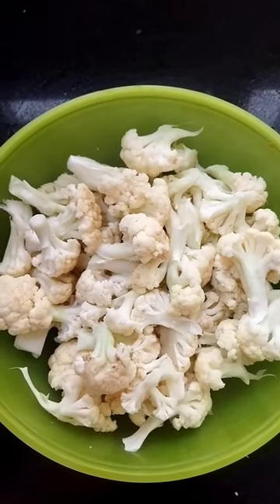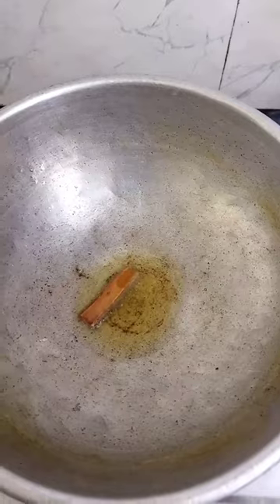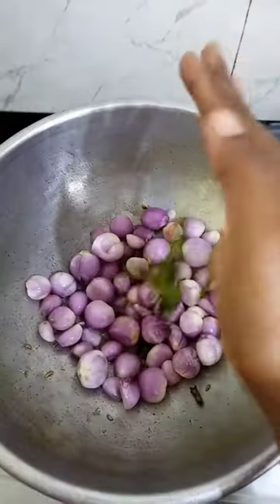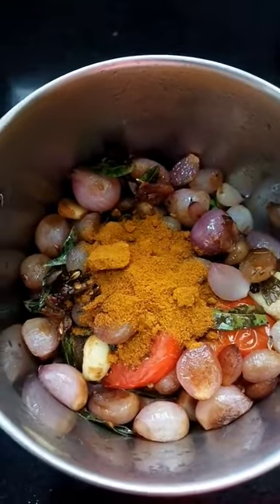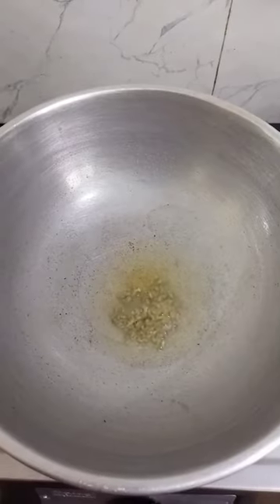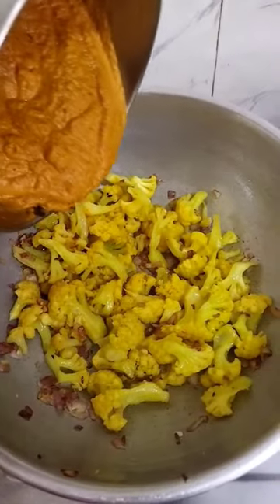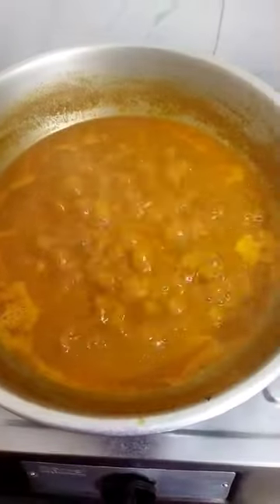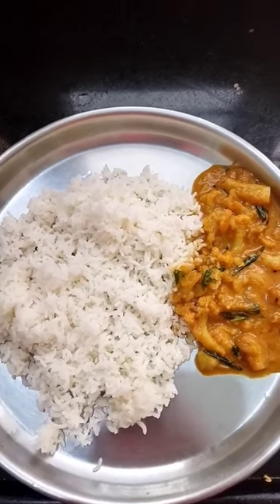#காலிஃப்ளவர் குழம்பு cauliflower curry#gobi masala# 👍